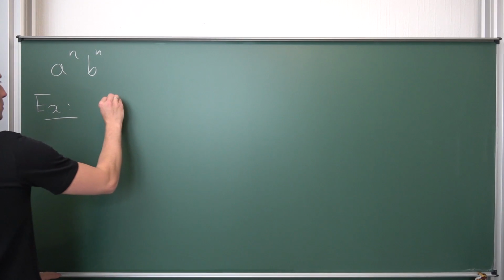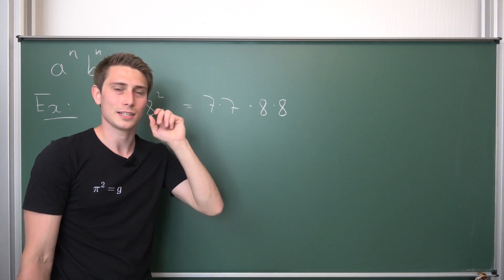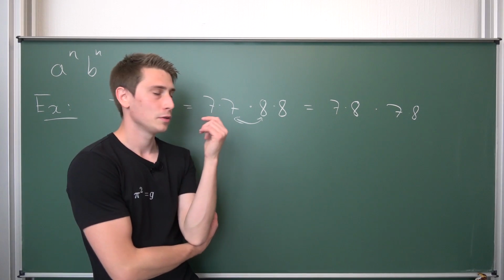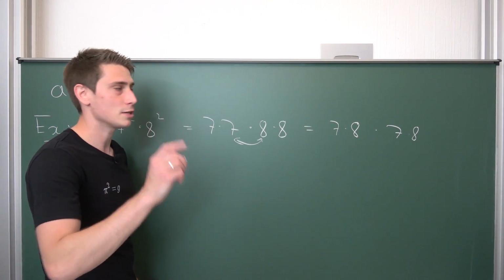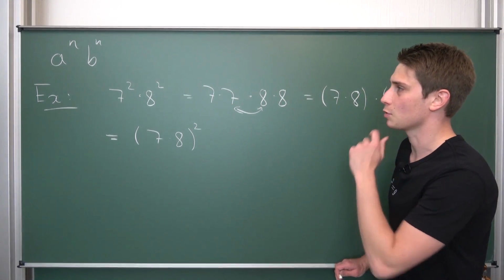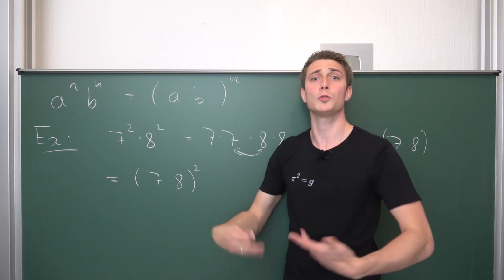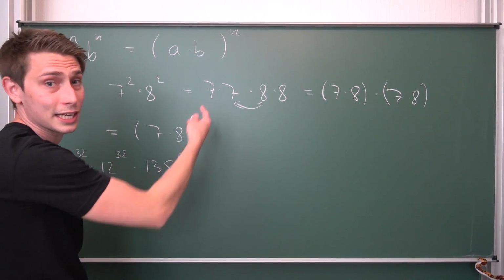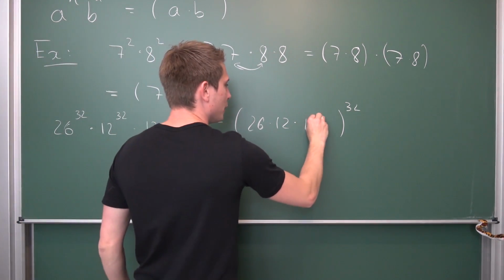Exponentiation #5 - Same Exponents, Different Base. An Easy Guide for Beginners! a^n*b^n=(ab)^n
Today we motivate the exponentiation rule for multiplying exponentials with different Bases but same exponents together. Enjoy! :)

Wanna send me some stuff? lel:

06731 Bitterfeld-Wolfen
Saxony-Anhalt
Germany